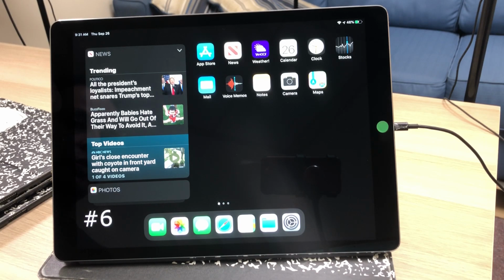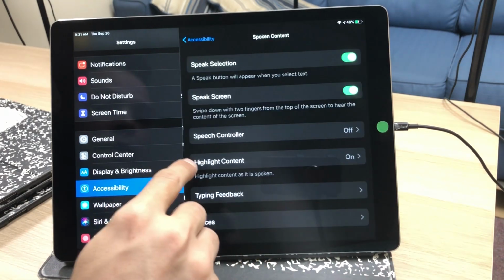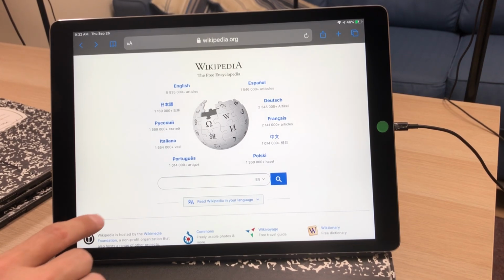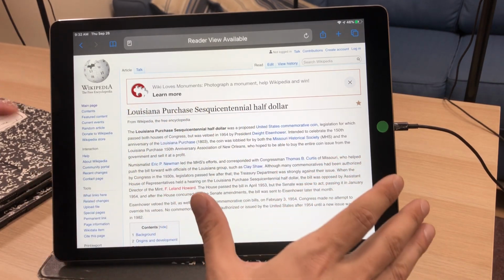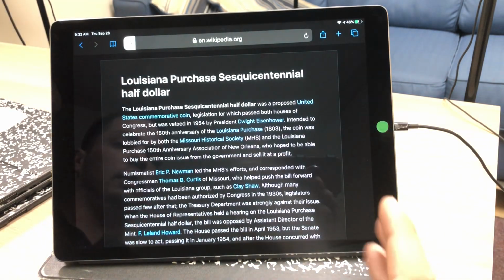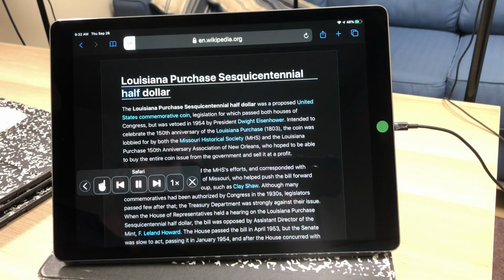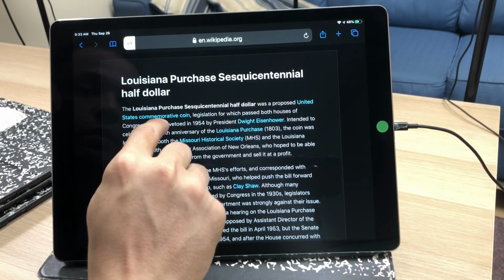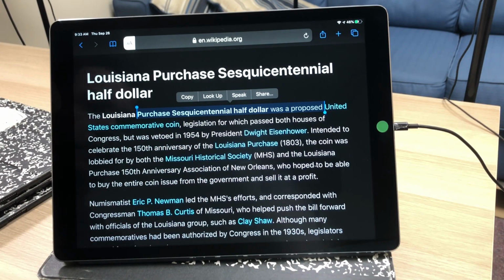Quick Tip! Using The Speak Screen Feature in iOS 13 iPad Pro!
This is  a quick video for my students on how to use the speak screen feature in all iOS devices.